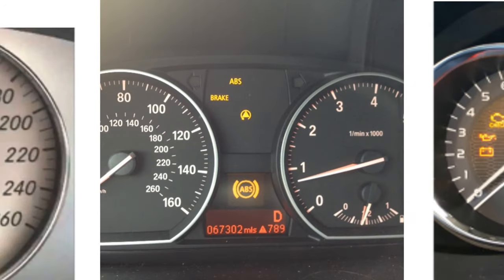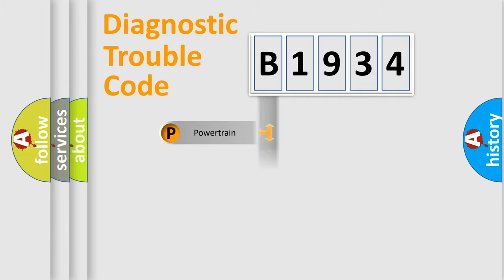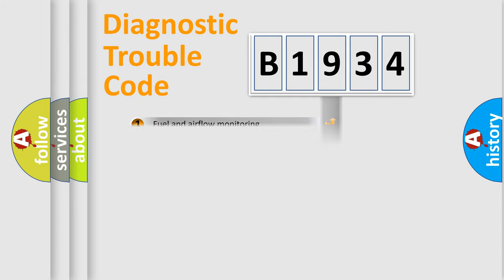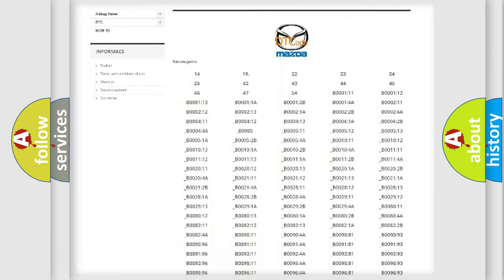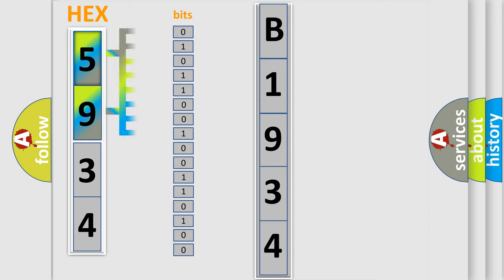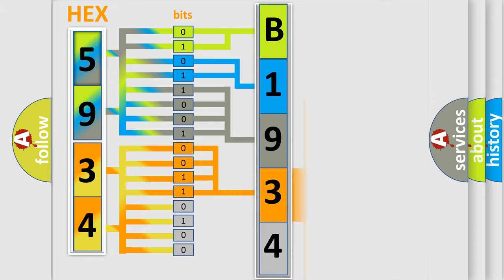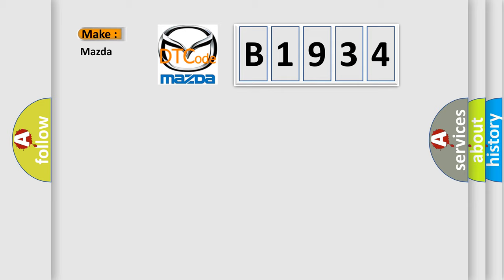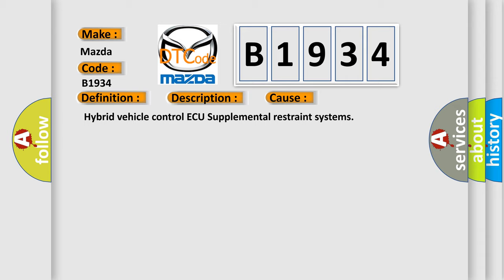DTC Mazda B1934 Short Explanation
Contents:
0:21 Basic DTC analysis according to OBD2 protocol standard.
1:48 Insight into programming
2:58 A diagnostically understandable description of the Diagnostic Trouble Code
3:05 Basic error definition

Make:
Mazda
Code:
B1934
Definition:
Collision Detection
Description:
A collision is determined due to a wiring malfunction.
Cause:
 Hybrid vehicle control ECU Supplemental restraint systems